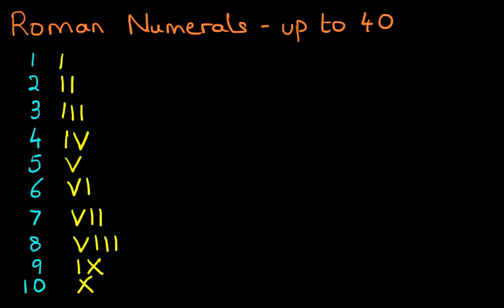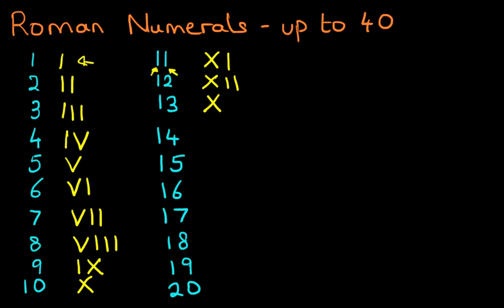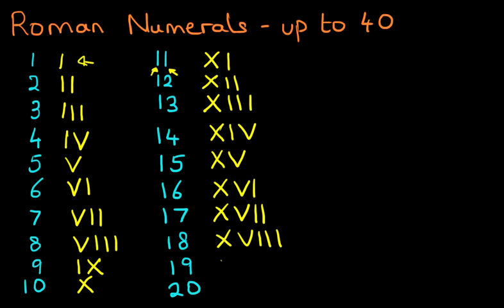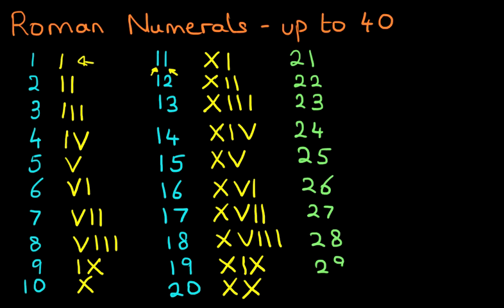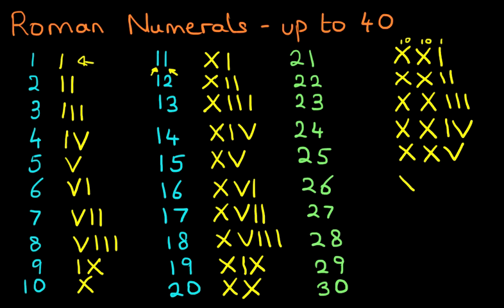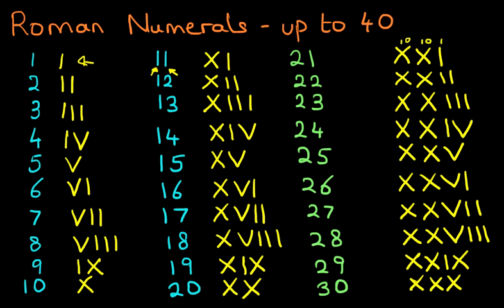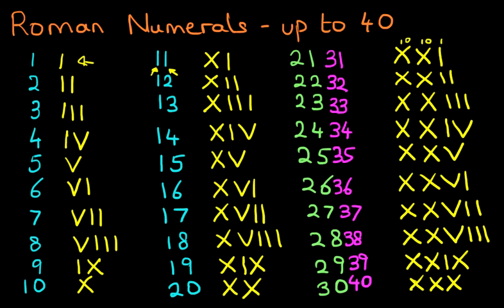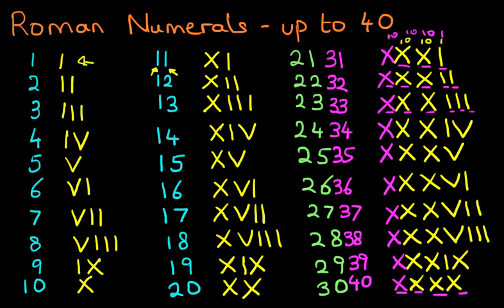ROMAN NUMERALS - Numbers up to 40 (test)